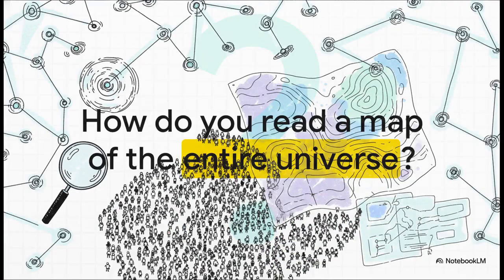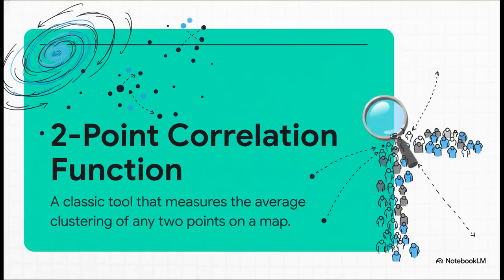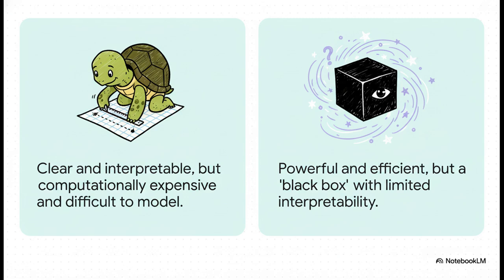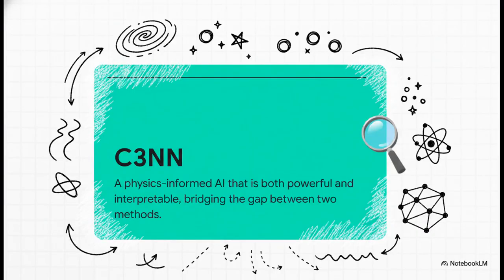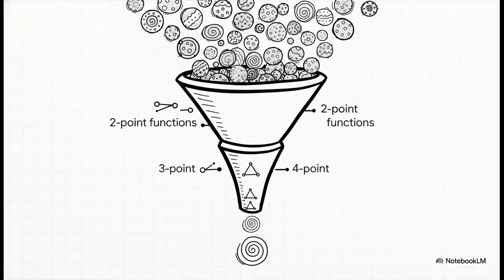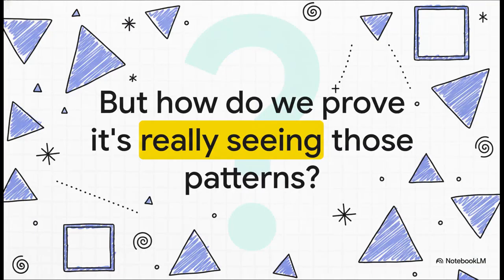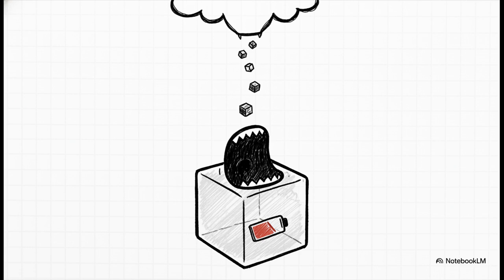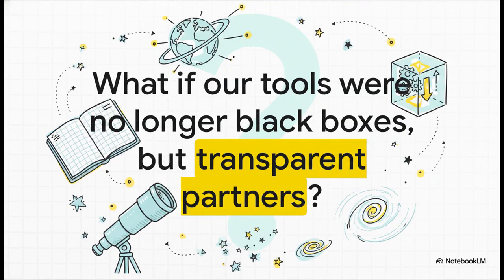AI: From Black Box to Glass Box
This research introduces C3NN-SBI, a novel simulation-based inference framework designed to extract complex information from cosmological fields. While traditional methods rely on 2-point correlation functions, this new pipeline utilizes Cosmological Correlator Convolutional Neural Networks to access higher-order N-point statistics with high computational efficiency. By imposing physical constraints like rotational and translational invariance directly into the neural architecture, the researchers ensure that the learned data summaries remain analytically interpretable. Testing on weak lensing convergence maps demonstrates that including information up to the 4th-order significantly enhances the precision of cosmological parameter estimation. Ultimately, this approach bridges the gap between opaque machine learning models and traditional physics-informed statistical analysis.